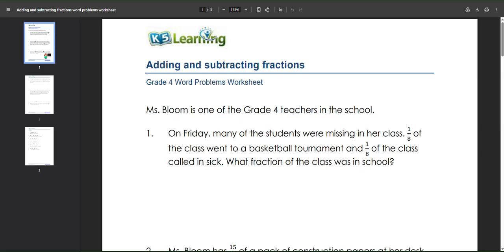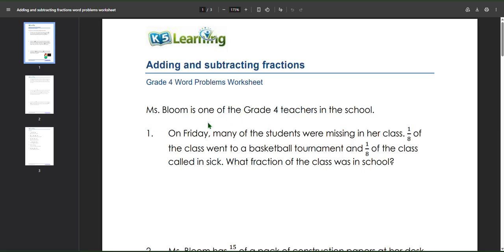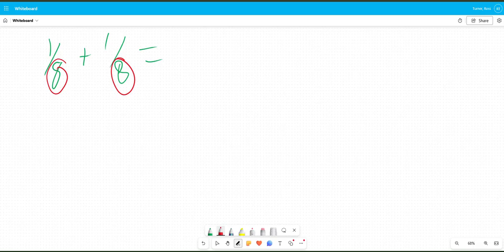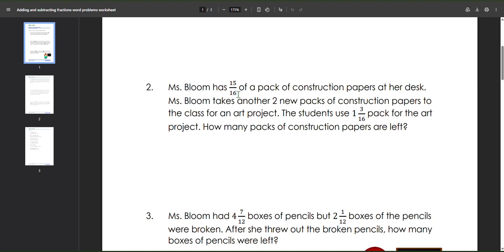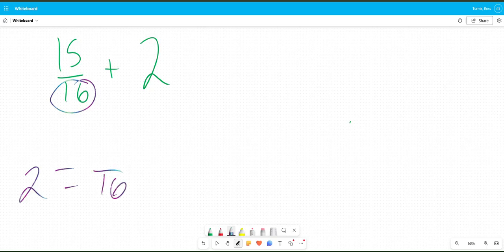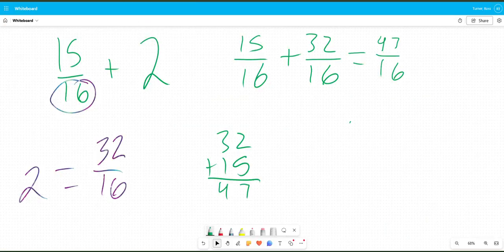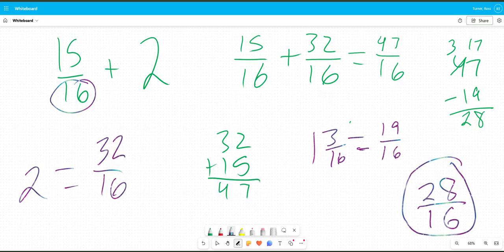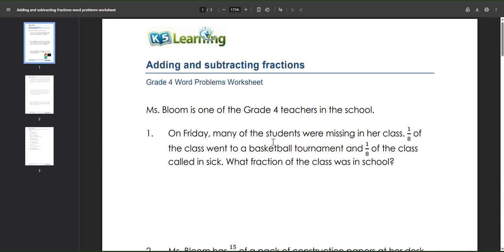Adding and Subtracting Fractions: Word Problems (K5 Learning)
Come practice adding and subtracting fraction word problems. We working in K5 Learning and Microsoft whiteboard.